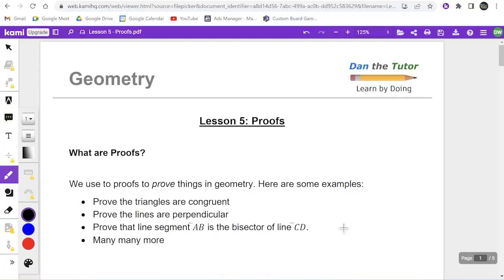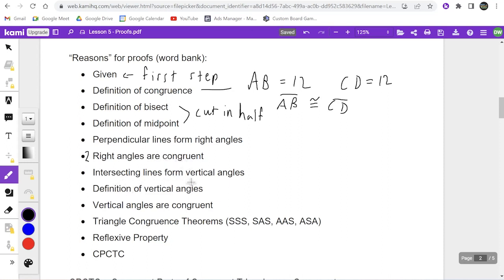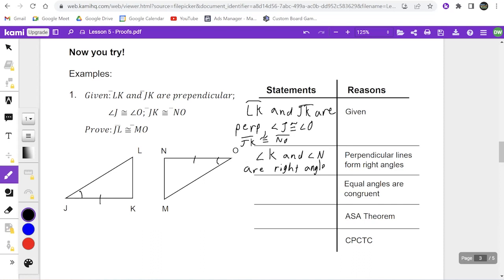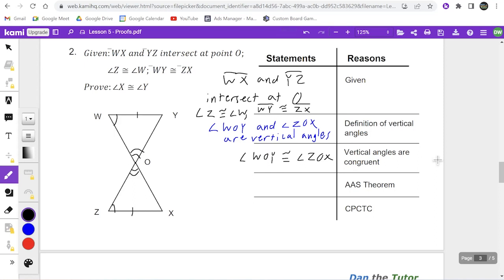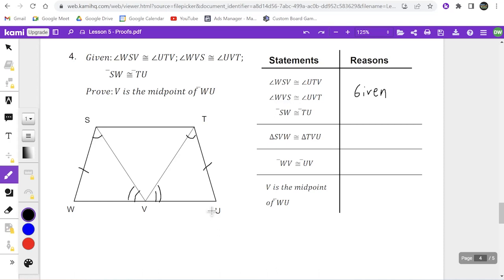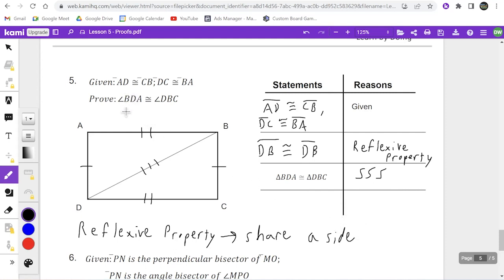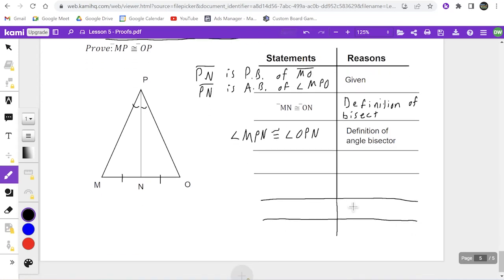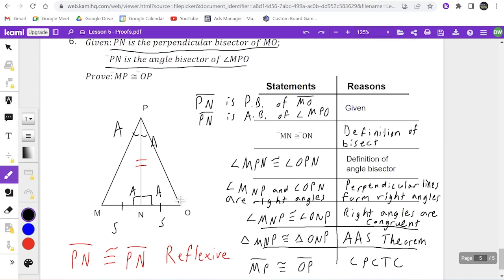Free Summer Courses | Geometry | Lesson 5